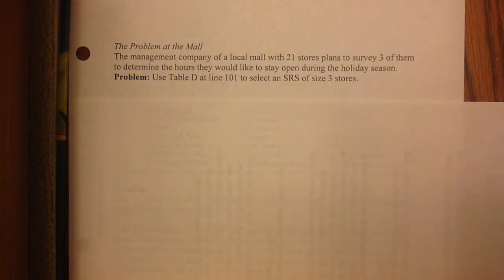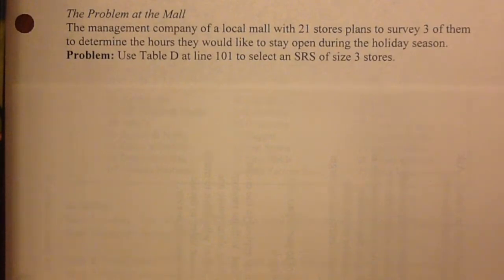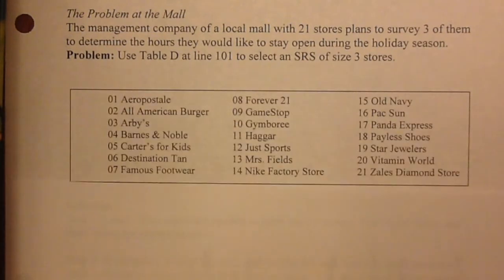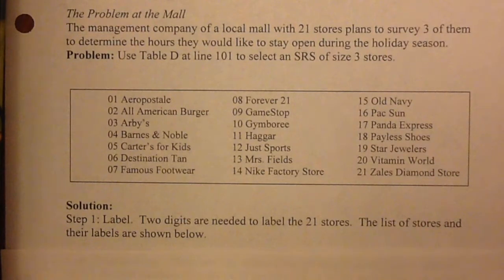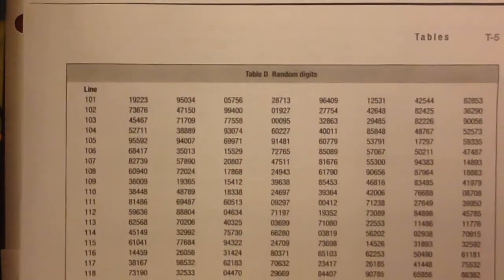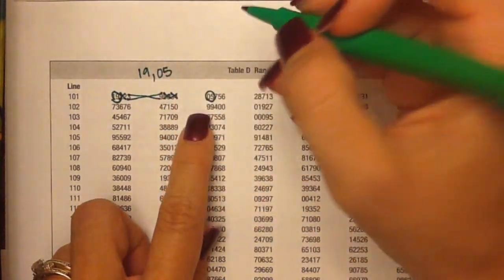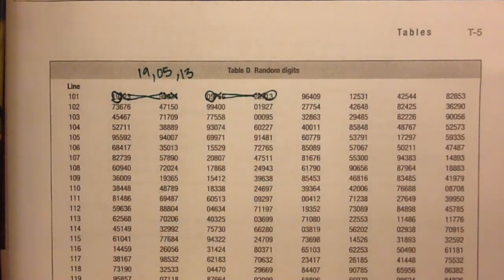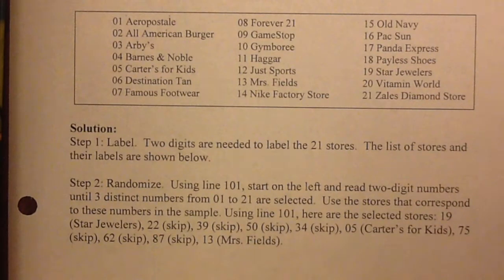4.1a Problem at the Mall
Design: Sampling methods, Using Table D